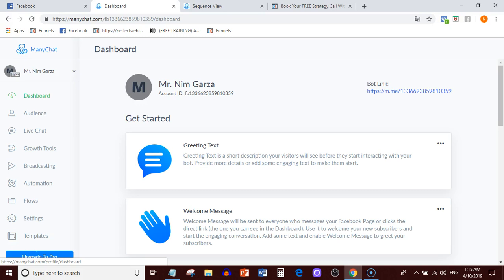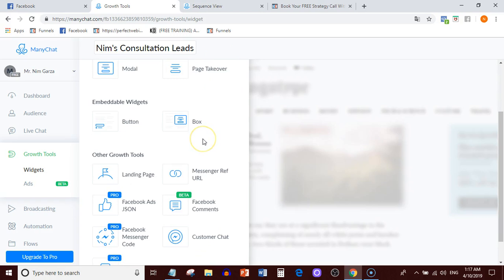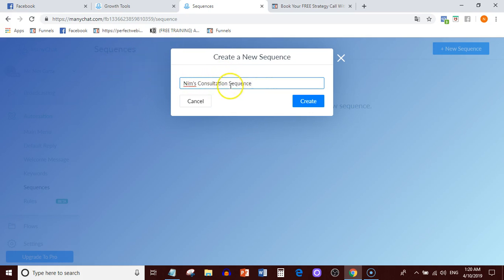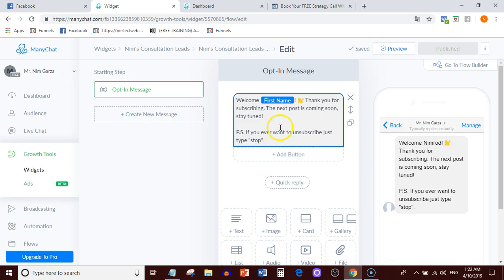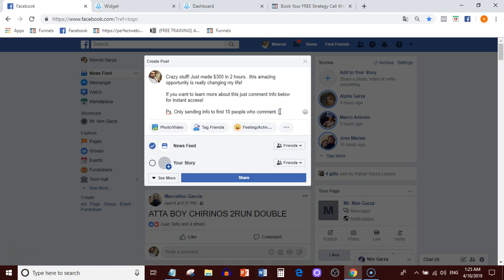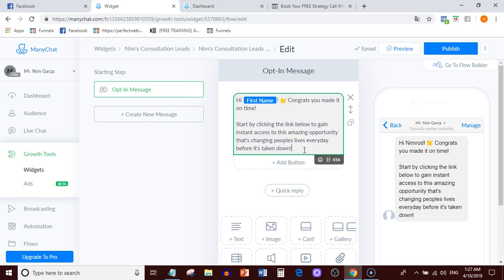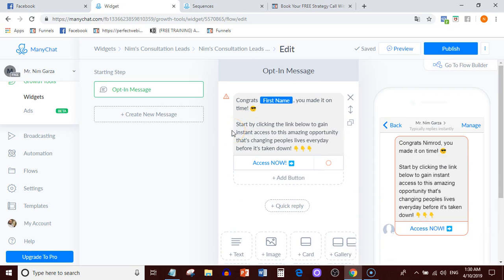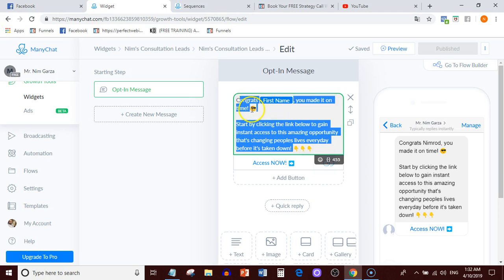How To Set Up Automated Messages And Gain Subscribers